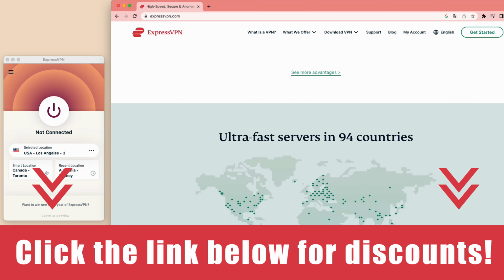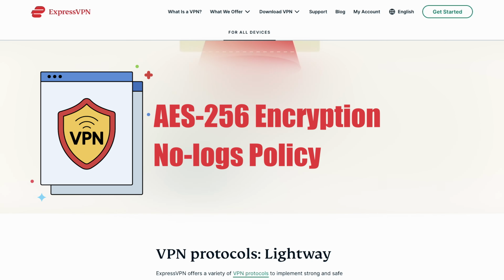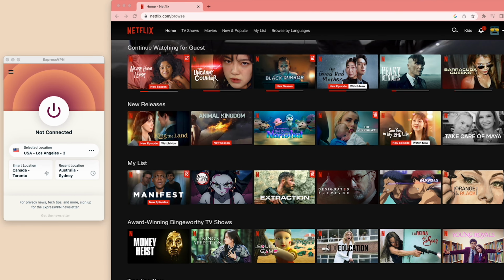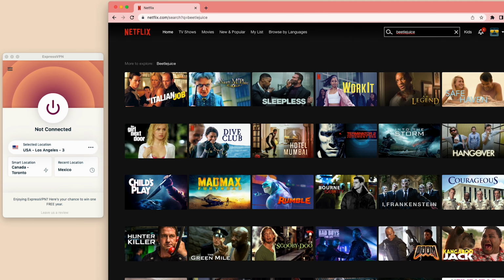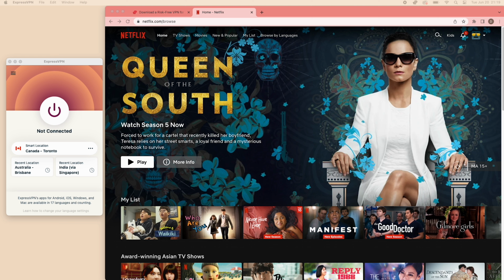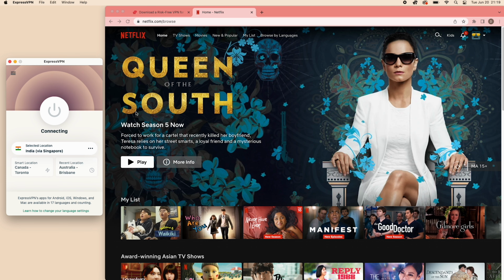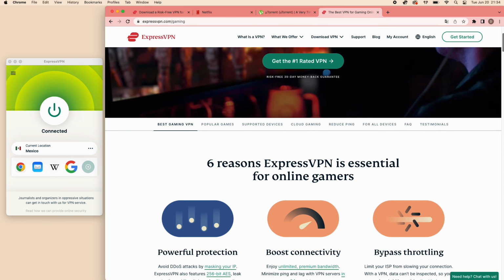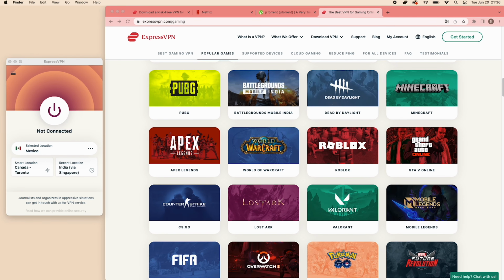ExpressVPN Tutorial | How to Use ExpressVPN for Streaming 🎥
Learn How to Use ExpressVPN for Streaming in this ExpressVPN Tutorial!
🎥Try it Risk-Free Today with 30-Day Money-Back Guarantee

00:00 Intro
00:35 Why do you need a VPN
01:04 How to use ExpressVPN on Netflix
02:11 ExpressVPN Features

Transcript for ExpressVPN Tutorial | How to Use ExpressVPN for Streaming 🎥

Welcome back, folks! In today’s video, we’ll show you how to use ExpressVPN so you can fully take advantage of its features. But before that, let me tell you that ExpressVPN offers a 30-day money-back guarantee, which means you have nothing to lose and everything to gain. If you’re not satisfied, simply reach out to their 24/7 support team and request a full refund. I’ve added links on the video description below so be sure to check them out! Now, let’s jump right into the tutorial.

Using a VPN gives you a lot of awesome perks. Whether you’re into streaming, torrenting, gaming, or securing your personal information while shopping online, a VPN has got you covered. It’s the best one out there with its military-grade AES-256 encryption and no-logs policy, ensuring your 100% protection and privacy. Not only that, ExpressVPN has over 3,000 high-speed servers in 94 countries, giving you the power to access geo-restricted content on your favorite streaming sites.

So, how can you use ExpressVPN?  Let’s say you want to watch the all-time classic fantasy horror movie Beetlejuice on Netflix. But sadly, it’s exclusively available on Netflix India. Without ExpressVPN, searching for the show on Netflix outside India is a total waste of time. Trust me, no matter how many times you hit the refresh button, the search result will keep telling you they don’t have that, and then suggest other titles you can watch instead.

So, first things first: you need an active subscription to ExpressVPN. Just go to their website and log in with your credentials. Then download and install the app on your device. Launch the app. As you can see, on start-up, the Smart Location tells you where you’re currently at. We want to set the location to India so that you can watch the movie you’ve been looking for. So, in the ExpressVPN app, click the three dots to access the VPN locations, then look for India. Double-click it to connect. Almost instantly, ExpressVPN connects you to the India server. Now, go back to Netflix and search for the title again. And voila—it’s there, as easy as that!

ExpressVPN is also handy when it comes to torrenting. By turning this VPN on, your IP address is protected so you won’t be tracked when downloading content. Now, when you’re browsing or streaming, and your VPN connection suddenly drops, ExpressVPN has a network lock or kill switch that automatically turns on, keeping your online activities safe. Even for gaming, ExpressVPN does wonders, especially in reducing lags and accessing games unavailable in your country. It has a Smart Location feature which chooses the best server location for you so you can enjoy the fastest gaming experience. Say goodbye to laggy games!

Go ahead give ExpressVPN a try, and experience the freedom, security, and privacy you deserve. Don't miss out on their incredible offers.

Thank your for watching ExpressVPN Tutorial | How to Use ExpressVPN for Streaming 🎥